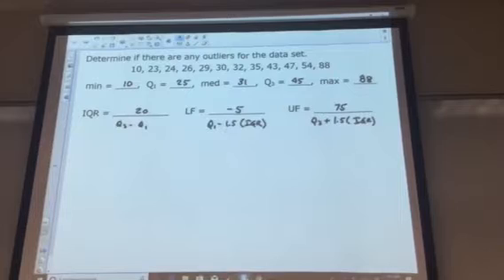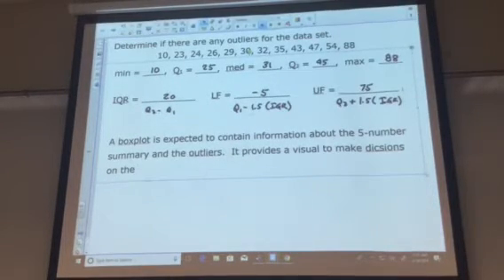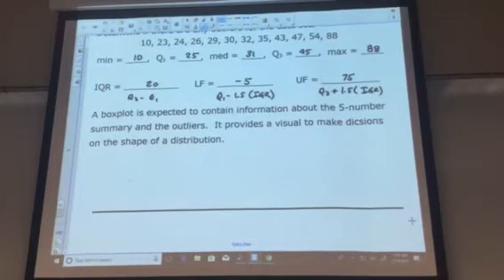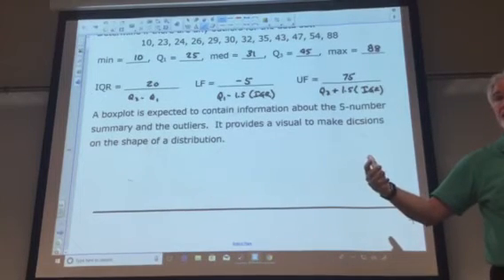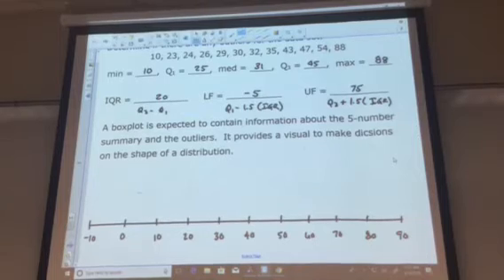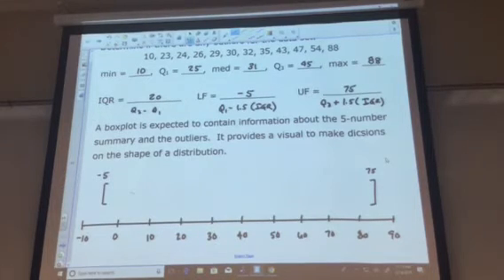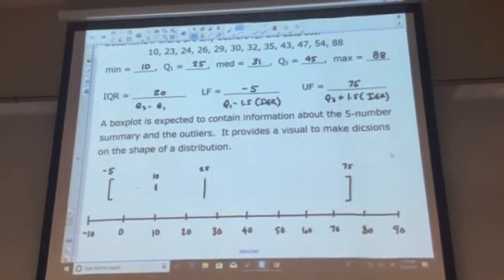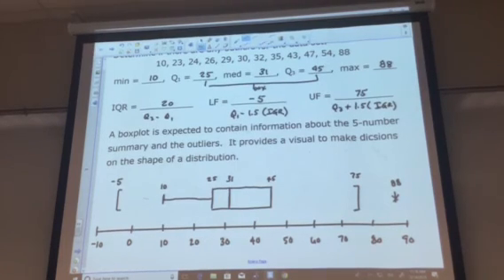Math 105 Test III (#10)